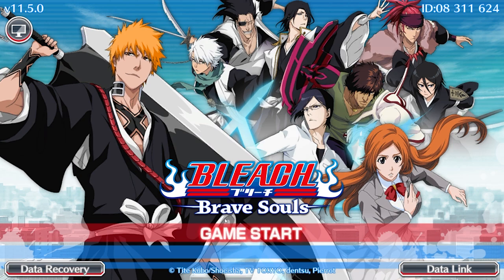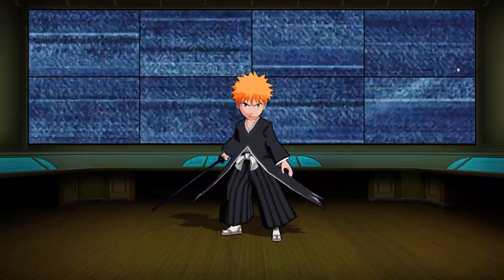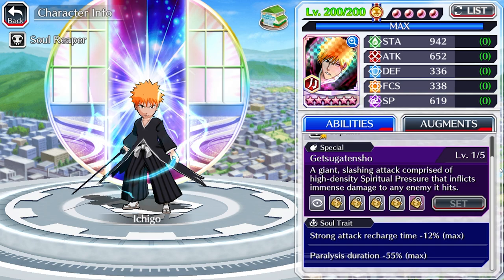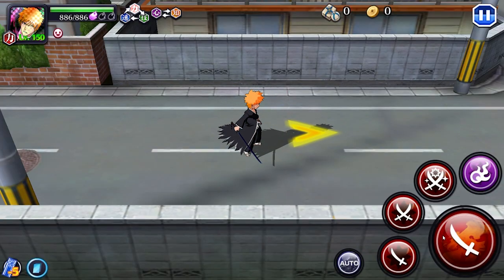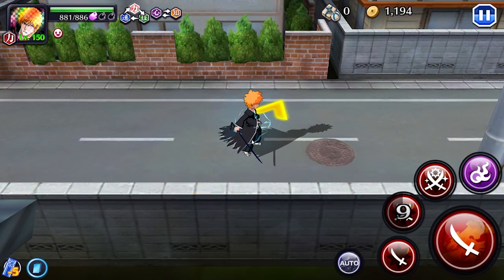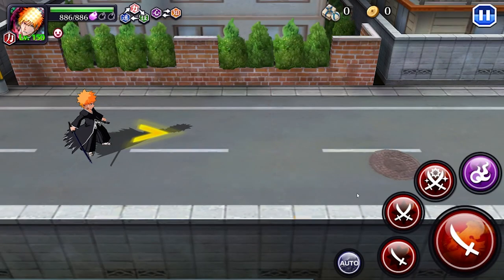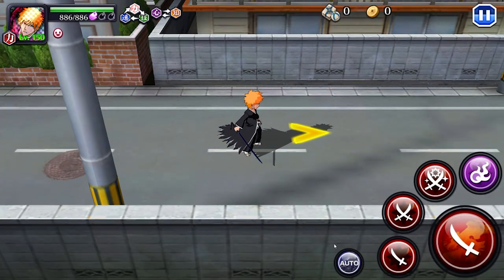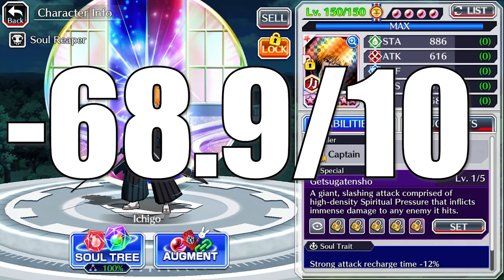Dead Serious Review: OG Ichigo / Bleach: Brave Souls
The number 1 dead serious bbs character reviewer Isotope is back again with another Dead Serious Review! Today's review discusses the legendary OG Power Ichigo, arguably one of the top 3 characters in the game. Join Isotope as he breaks down why this character is so overpowered and explains his stats, skills and gameplay.